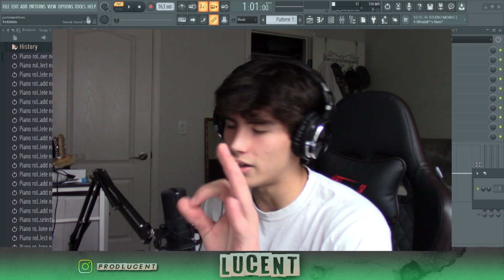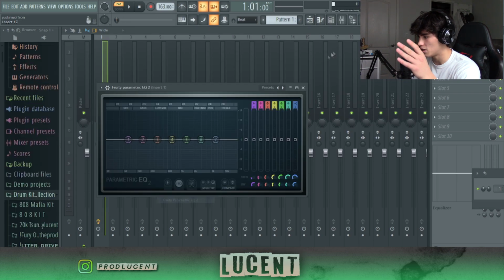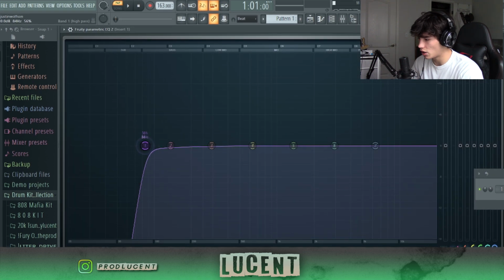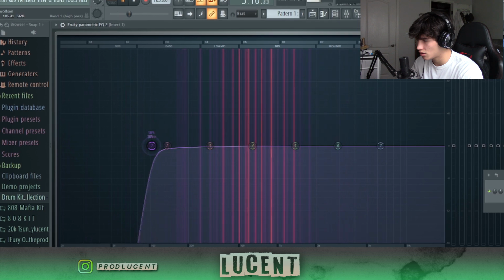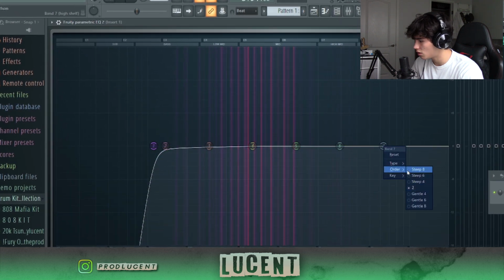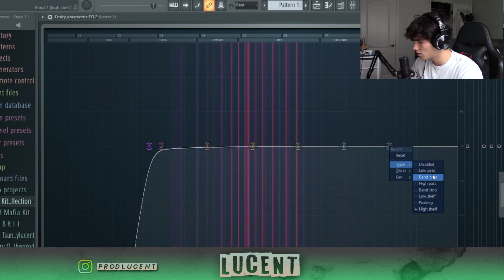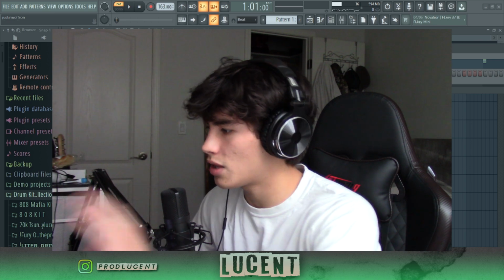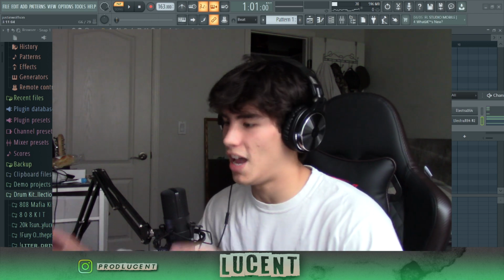How Pierre Makes his Ambient Spacey Melodies | FL Studio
In this tutorial I'm going over how you guys can make Ambient Melodies like Pierre does for artists like Playboi Carti, Yung Nudy, himself etc. Also going over how you guys can get that signature Pierre drum bounce everyone lives, hope you enjoy!

-Drop a comment what I should Make next